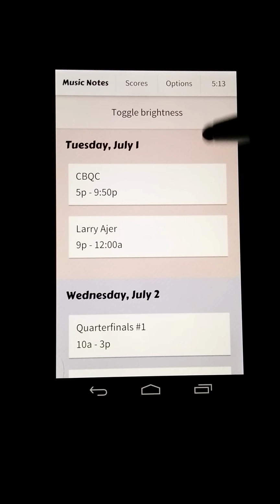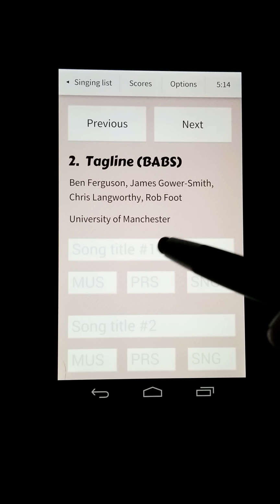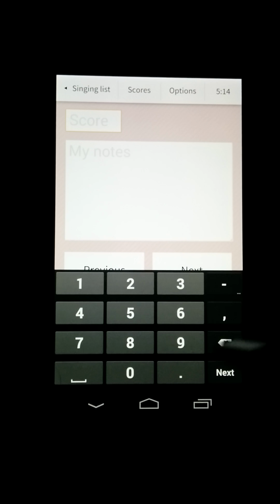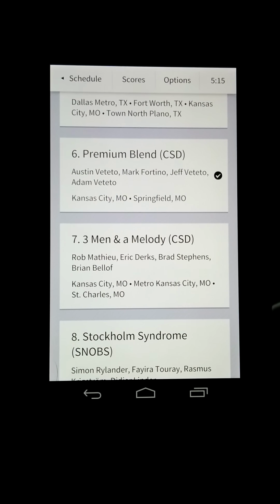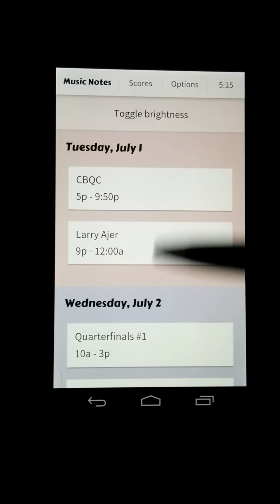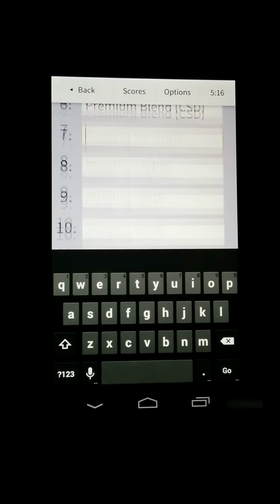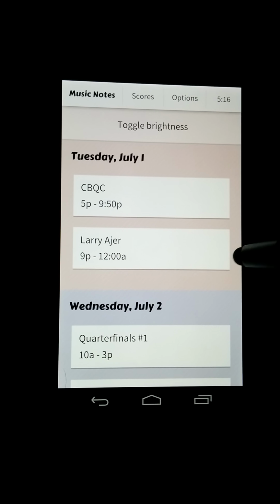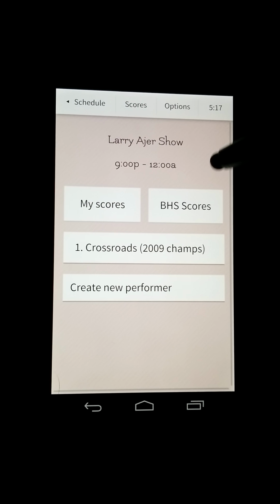Music Notes Android app